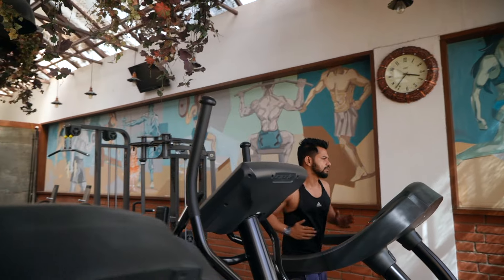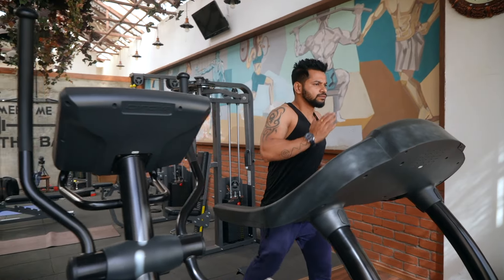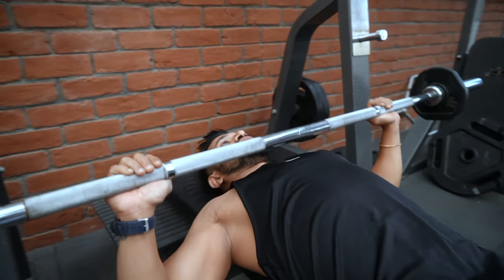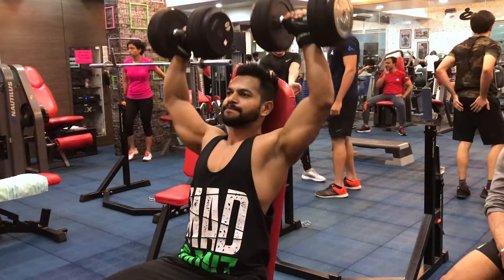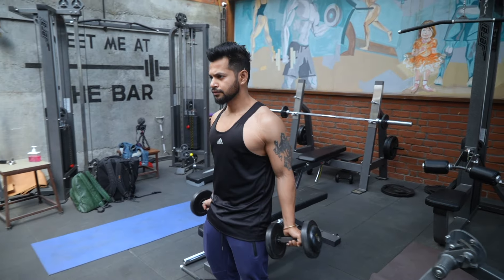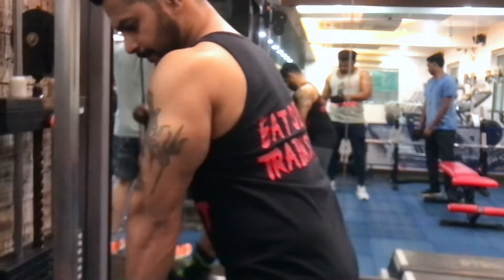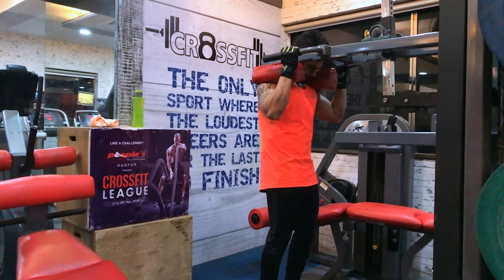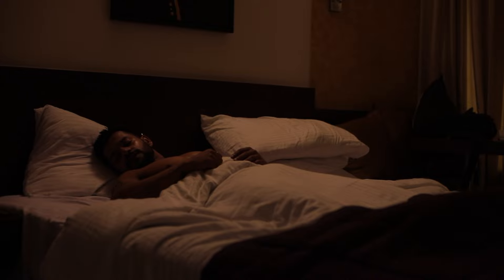WORKOUT FOR BEGINNERS | 1ST DAY IN GYM (Part-1)| ANI RAY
WORKOUT FOR BEGINNERS | 1ST DAY IN GYM | ANI RAY
VLOGGING CHANNEL :-    @the ani ray
LIFESTYLE CHANNEL  THE DEFINED MALE :-    @The Defined Male

TIME CODES :-
0:00 - INTRO
1:03 - warm up
1:27 -  stretching & mobility exercises
1:55 - circuit training for beginners
5:18 - cool down exercises
5:38 - beginners diet

MY SETUP:-
CAMERA A7S MARK3
LIGHT SET UP